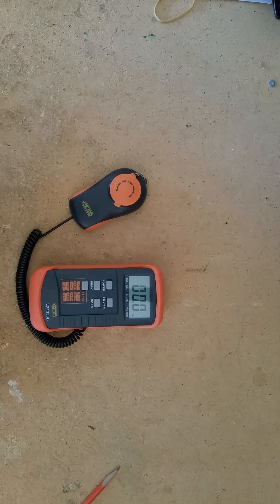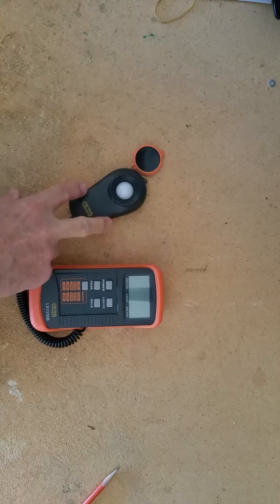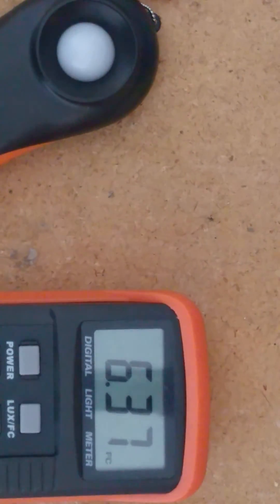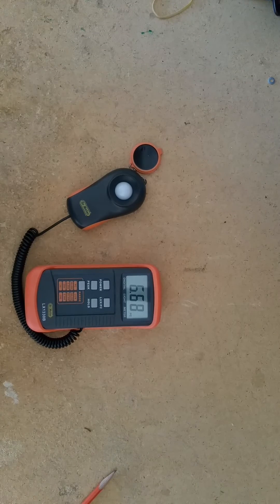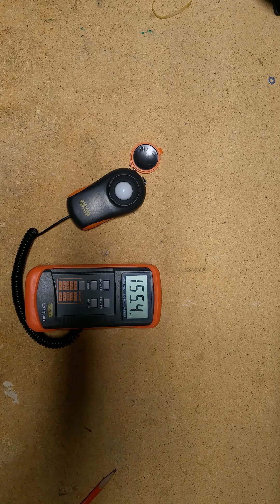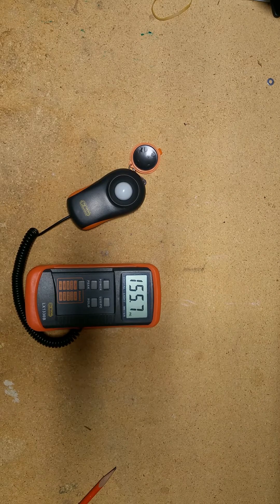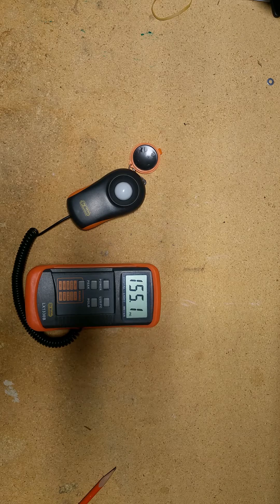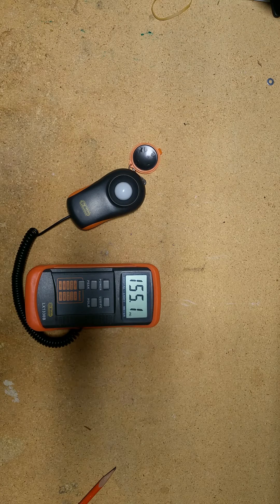Dr.Meter Illuminate Demonstration(1)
Quick Instructions for using Dr.Meter to read Foot Candles